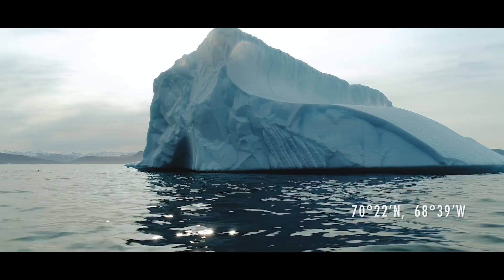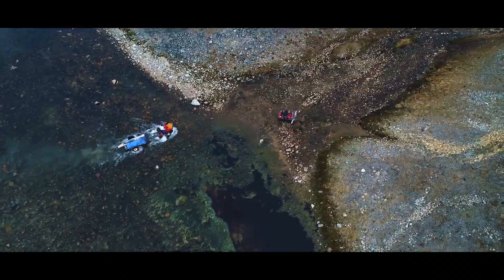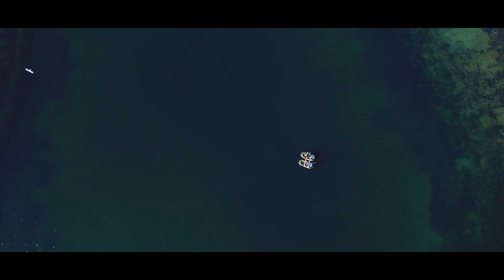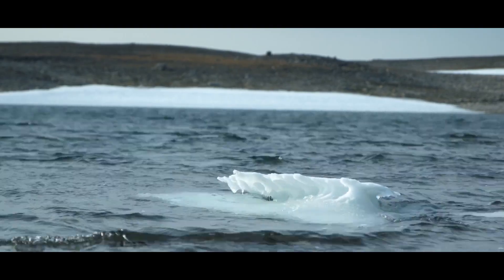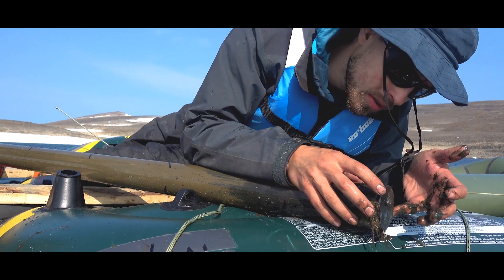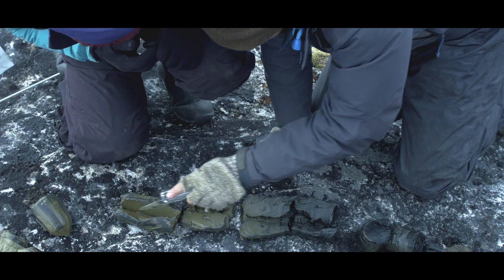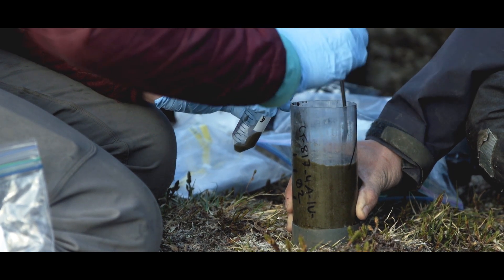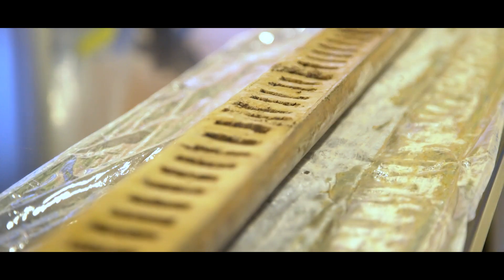Baffin Island 2017 Field Season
Sarah Crump, while at the University of Colorado, received a 2017 GSA Graduate Student Research Grant for her Ph.D. research reconstructing past vegetation and climate in arctic ecosystems. Sadly, Sarah passed away in late 2022. The University's Institute of Arctic and Alpine Research (INSTAAR) established the Sarah Crump Graduate Fellowship to honor Sarah's legacy.

Video credit: Zach Montes, Orijin Media